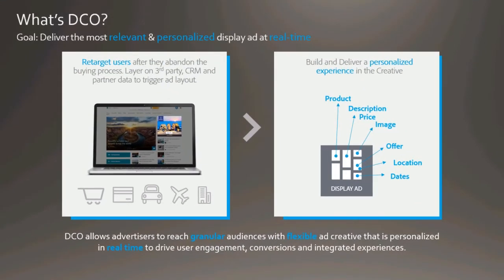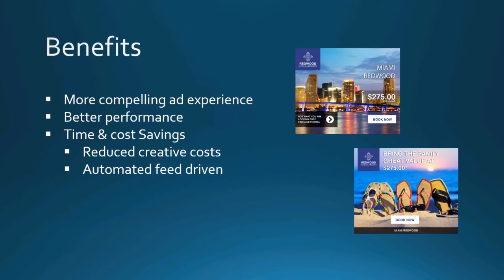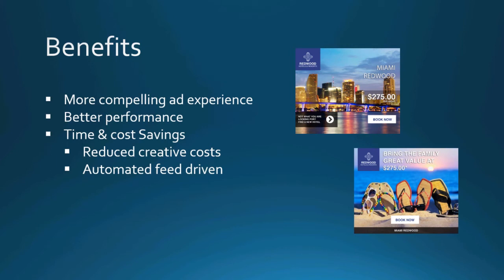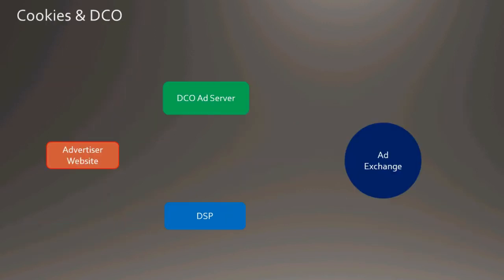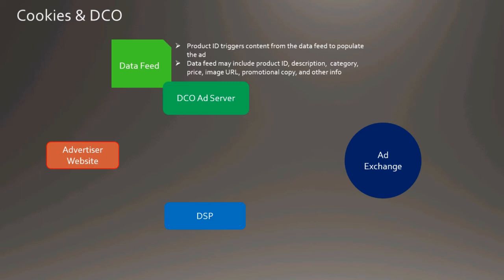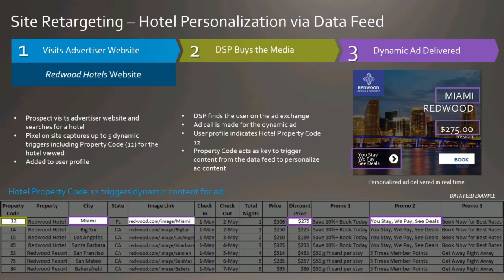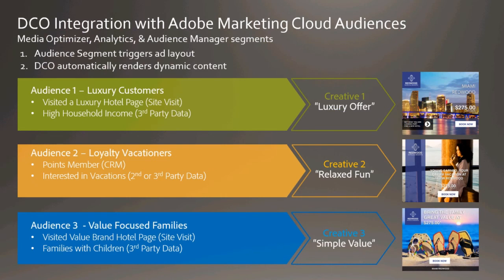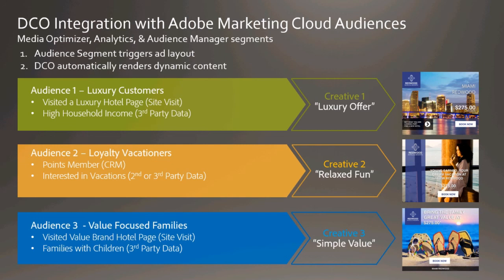Dynamic Creative Optimization (DCO) & Programmatic Display Advertising Overview - Pete Kluge, Adobe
12 minute overview on Dynamic Creative Optimization (DCO) and programmatic display advertising, what it is and how it works with a data feed.  DCO is seeing a resurgence with programmatic display ad buying and real time bidding (RTB) via demand-side platforms (DSP) and ad exchanges. Advertisers can bid on granular audience segments and optimize ad content in real time to deliver relevant and personalized experiences. Pete Kluge, Group Manager Product Marketing, Adobe Advertising Solutions. Adobe Media Optimizer.